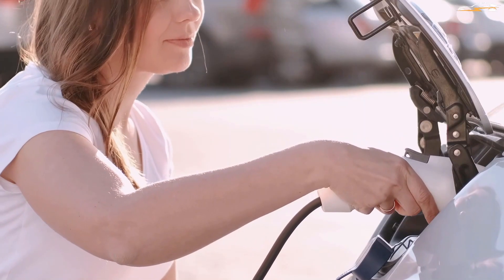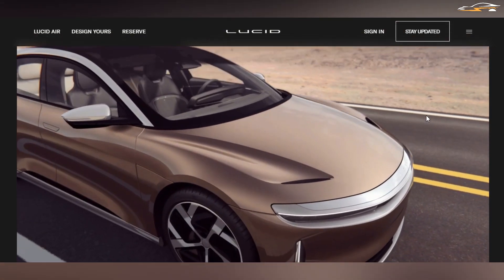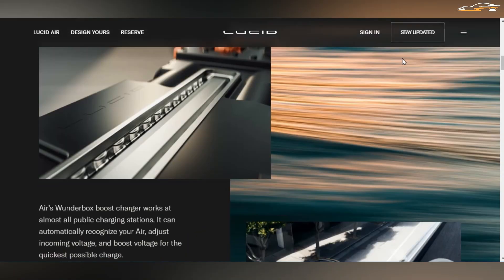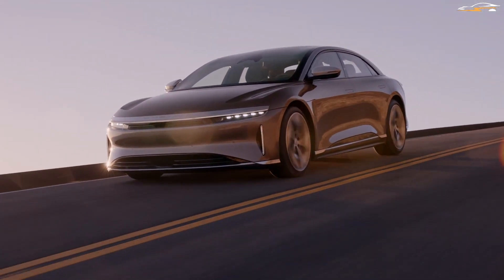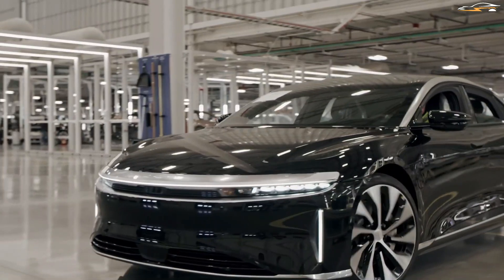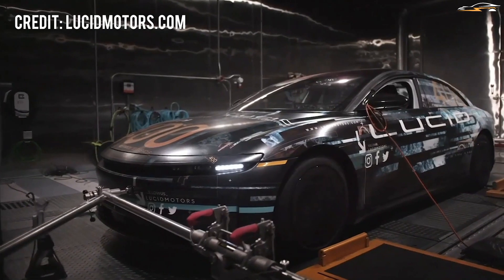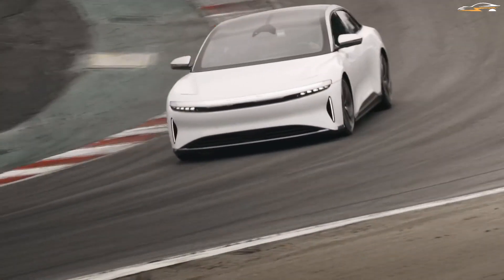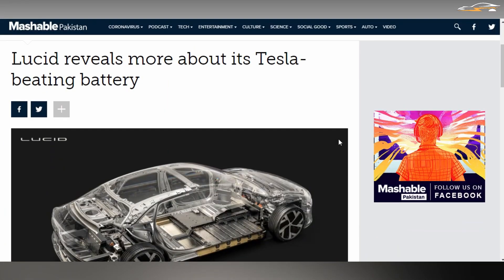The REVOLUTIONAIRY battery solutions of Lucid motors!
The Lucid Air is advertised as offering more than an eye-popping 500 miles on a single charge. That is completely unheard of in the industry. In comparison, the next longest is what the market leading Tesla offers with its Model S Long Range Plus that manages to go 402 miles. Apart from the awesome range, Lucid Air batteries will continue to be useful even after they are no longer fit for the car.
What is the secret behind Lucid’s super batteries? These and much more are what we have for you in this video.
Timecodes
0:00 Intro
0:47 About the Lucid Air
2:20 How did the ridiculously long range come about?
7:02 Wrap up